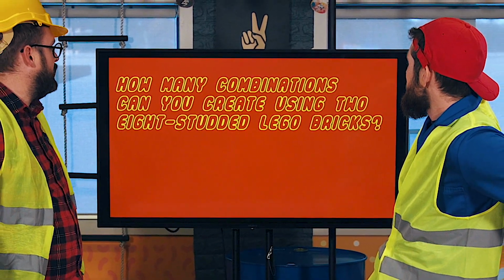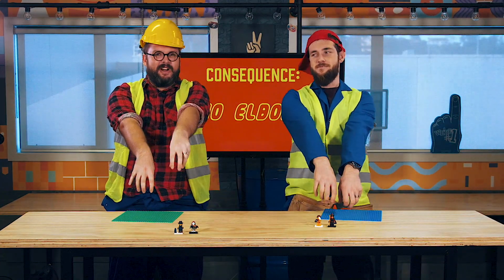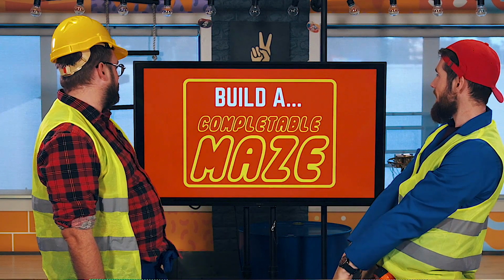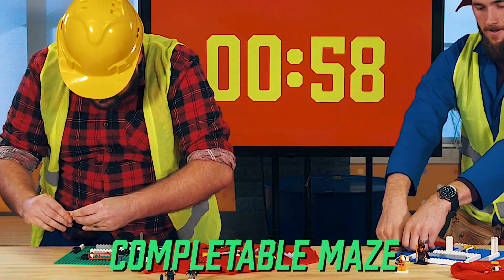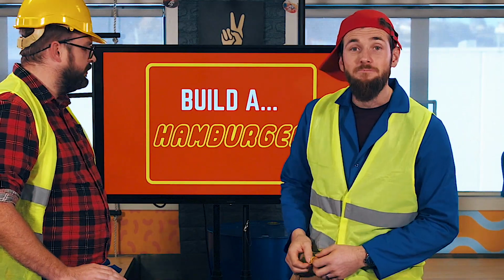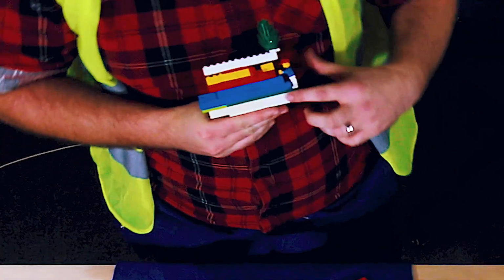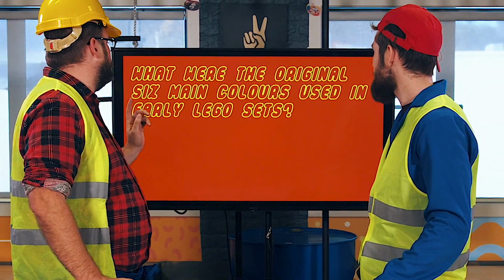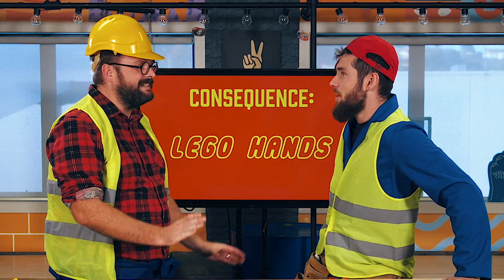Lego Master Builder Challenge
If you have ever been given a task and it has been made more challenging by a limitation you have, you are not alone!  Sometimes we have things to do that are made harder because we are missing all the helpful tools we need, or, because something has been taken away.  In those times, you need to be creative and think a little bit outside of the box, working with what you have.
In this challenge we find out who is the 'Lego Master Builder' out of Stubaka and Just Ty. They are given a Lego quiz, and the loser gets a disadvantage in the next building phase. Just when you think the twists are over. in comes a Llama!!??!! Watch Stubaka and Just Ty use their creativity as they build their way through the Lego Master Builder Challenge. Who do YOU think was more creative?